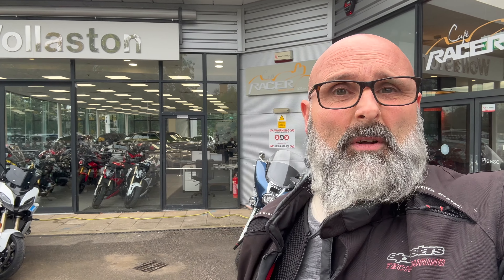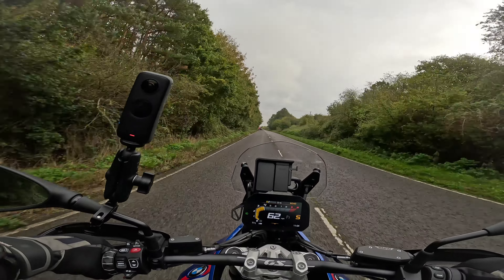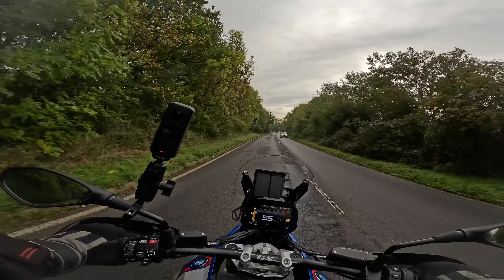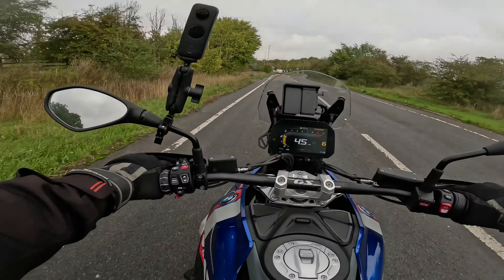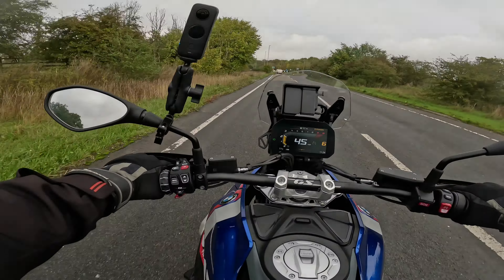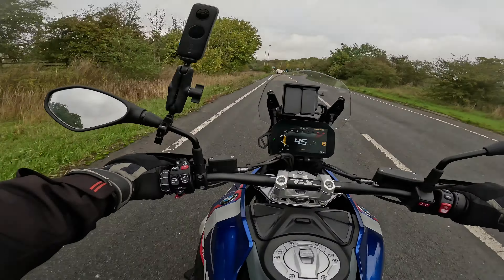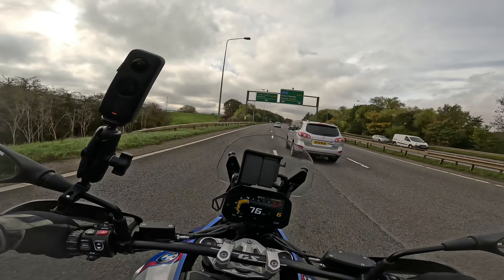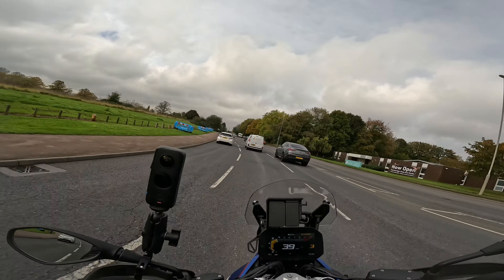BMW R1300 GS is it worth it ?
BMW R1300 GS First Ride. Riding the brand new 2024 BMW R1300 GS for the first time. How does it compare to the outgoing GS1250 which I have owned for the past 4 years ?. Thanks to Wollaston BMW Northampton for the loan of the bike

gymnutrition.co.uk for all your gym supplement needs. bit random I know but its my little company